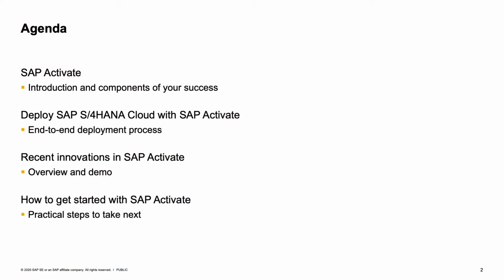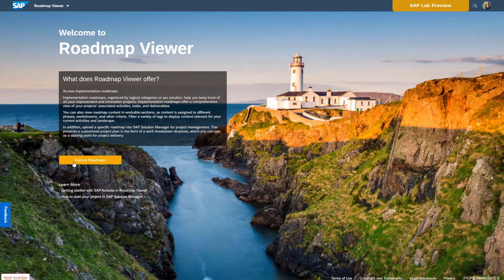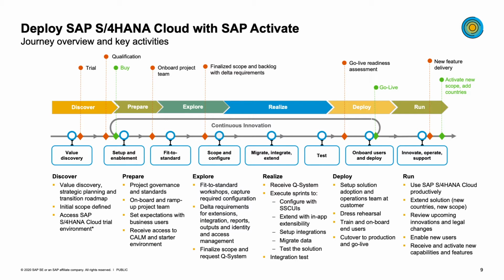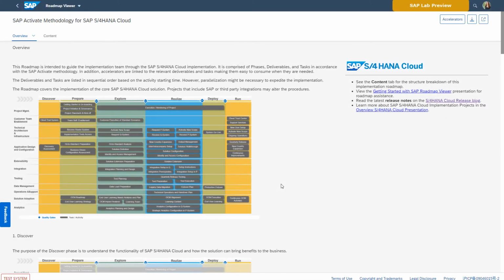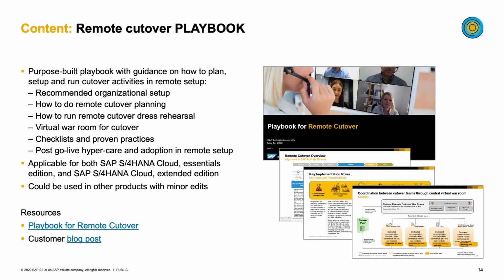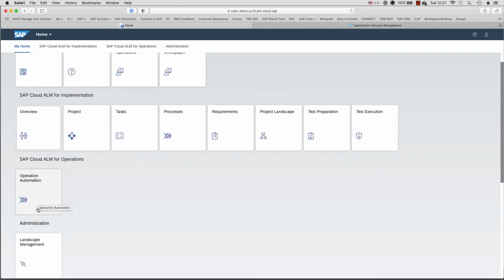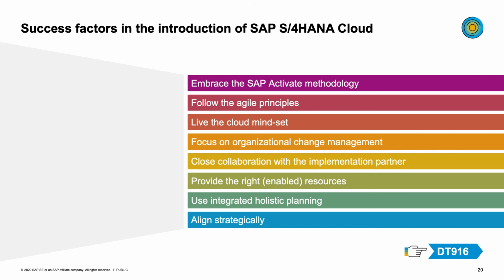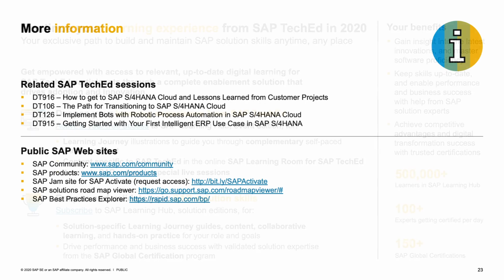Accelerate Implementations of SAP S/4HANA Cloud Using SAP Activate | SAP TechEd in 2020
The SAP Activate innovation adoption process expedites implementations of SAP S/4HANA Cloud throughout the customer lifecycle. It supports ready-to-run digitalized business processes, guided configuration, integration with other cloud or on-premise components, and a next-generation methodology. Step through the various phases of SAP Activate, learn about the key activities and accelerators, and explore the key points based on the experiences of the first customers.

Speaker: Jan Musil, Chief Product Owner, SAP

Track: Digital Transformation with Intelligent ERP
Sub-Track: (DT118) How to get to SAP S/4HANA Cloud
Level: Beginner
Job Role: Administrator, Architect, Consultant
Item of Interest: SAP S/4HANA Cloud, SAP S/4HANA